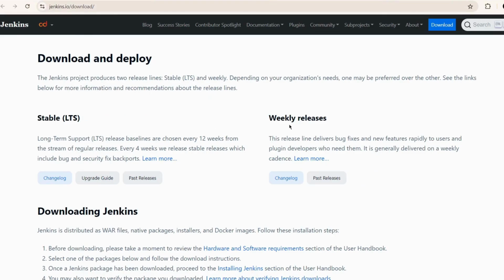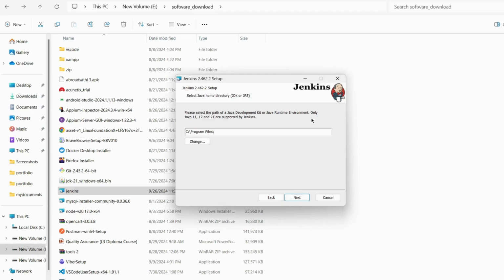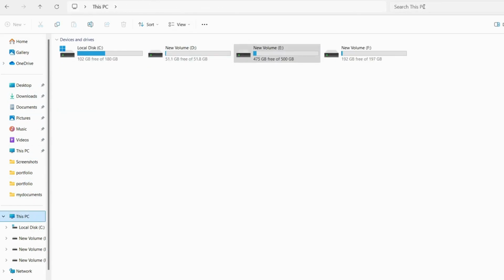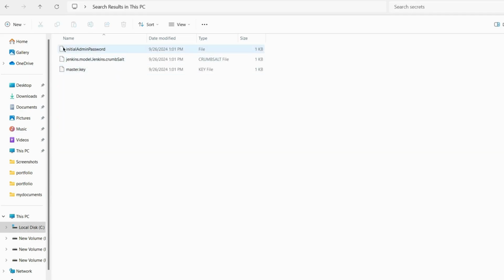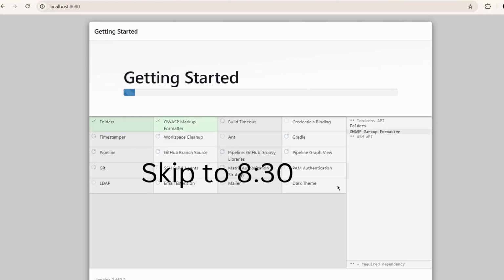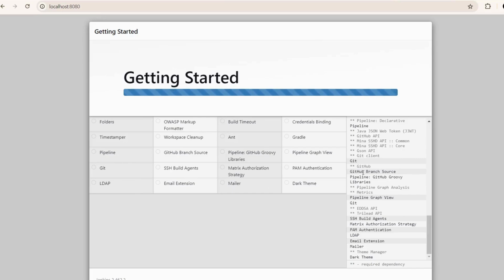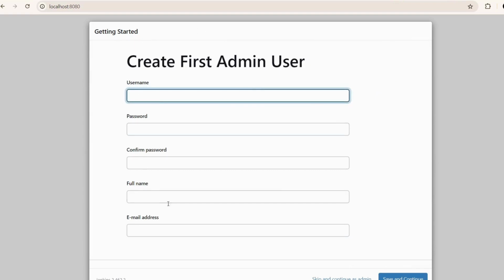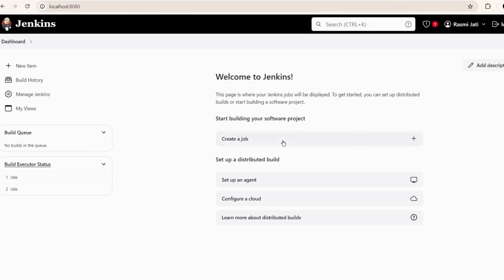Jenkins installation in windows